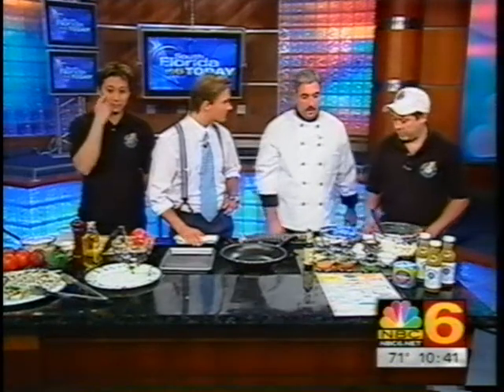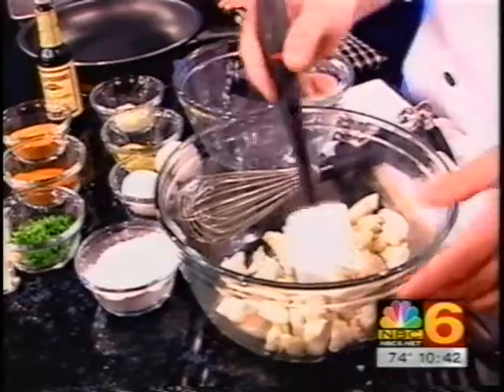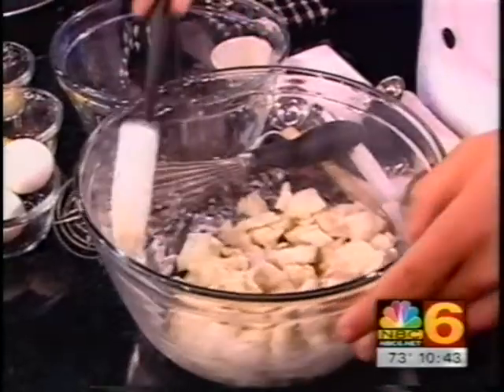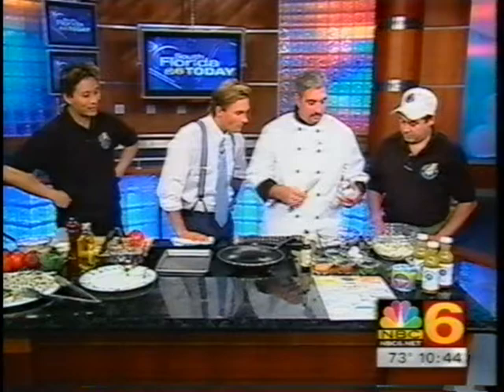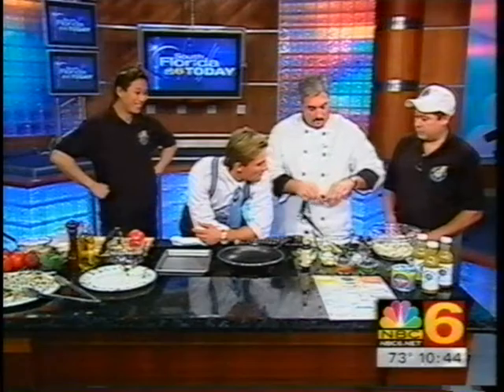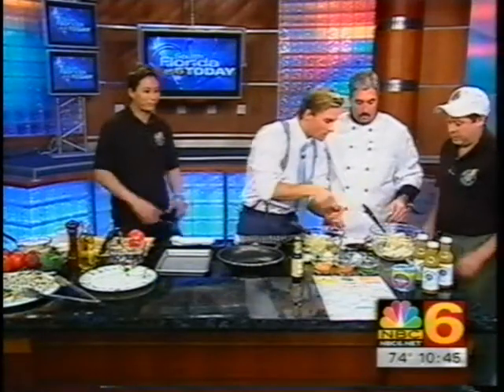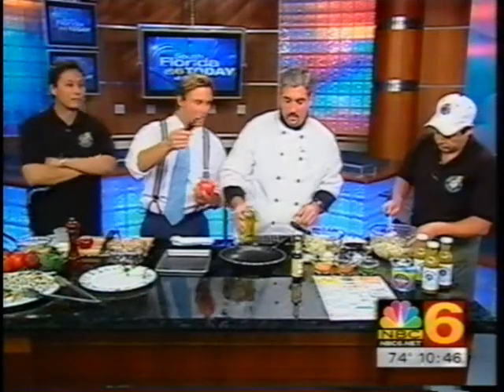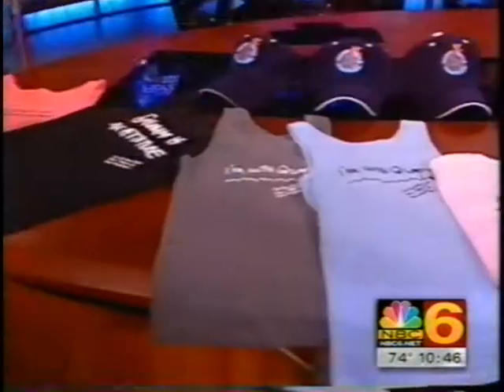NBC 6 Lonnie Quinn